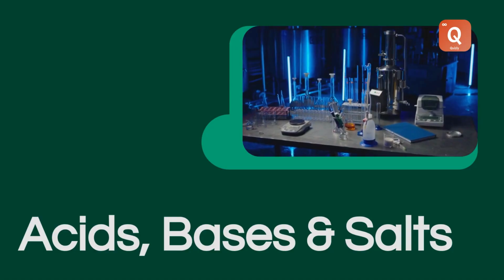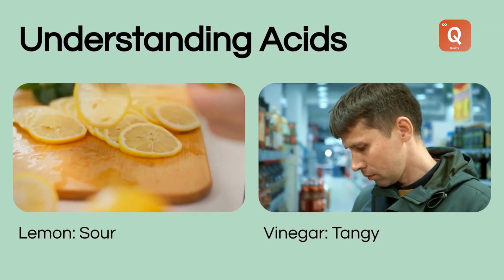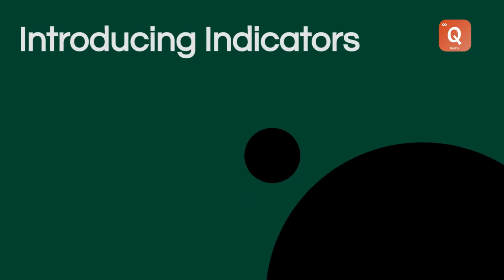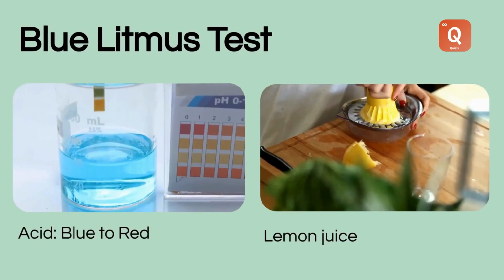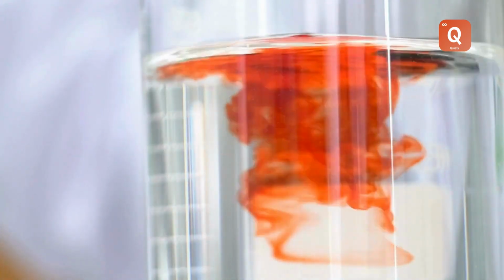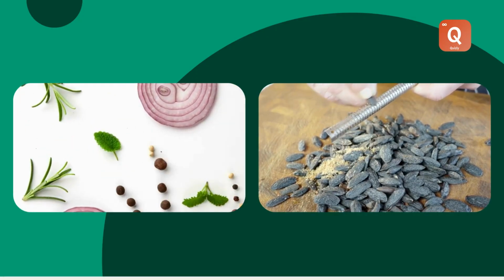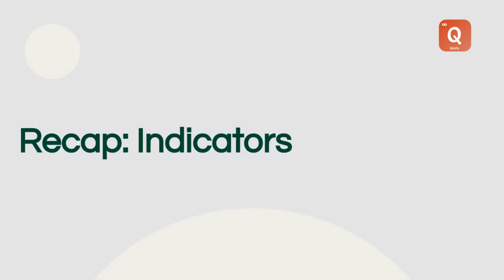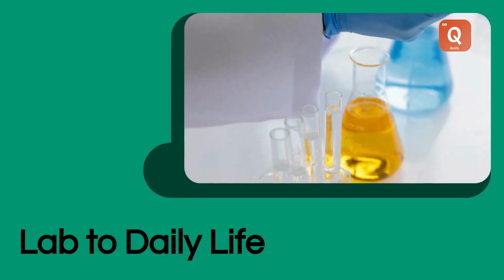Acids, Bases & Salts Class 10 🧪 Part 1 | Introduction & Indicators (NCERT/CBSE)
New to Chapter 2? Let's make Acids, Bases & Salts simple. In Part 1 of this Class 10 Science series you'll learn exactly what acids, bases and salts are, and how indicators — litmus, methyl orange and phenolphthalein — help us tell them apart. Clear and beginner-friendly for your CBSE / NCERT boards.

In this video:
- Natural & synthetic indicators (litmus, methyl orange, phenolphthalein)
- How indicators change colour in acids vs bases

📱 Practice this chapter with quick quizzes in the Quizly app.